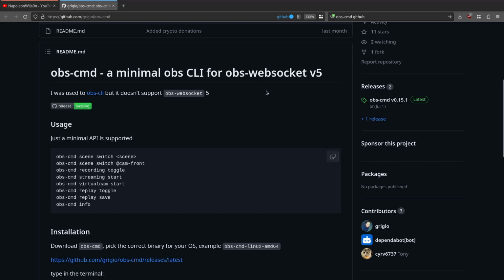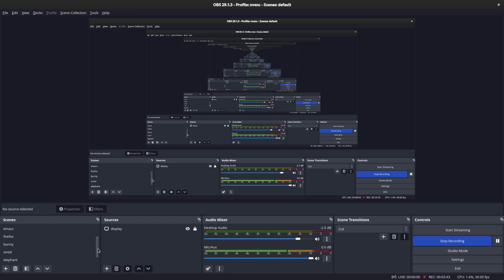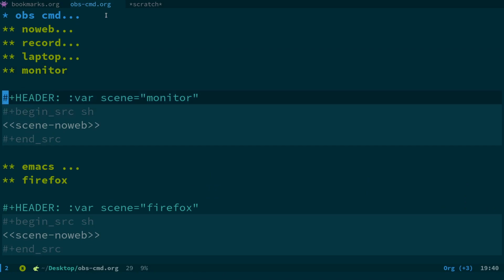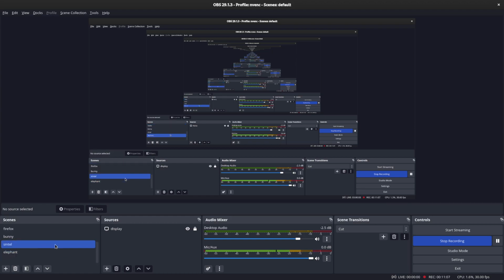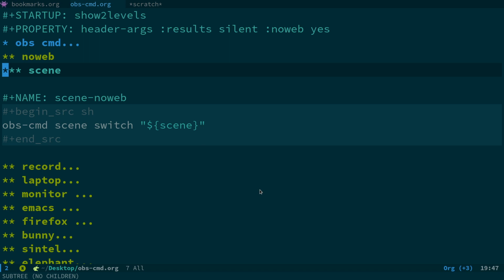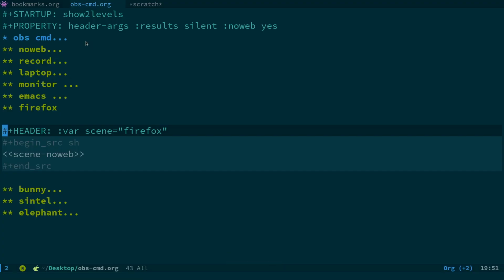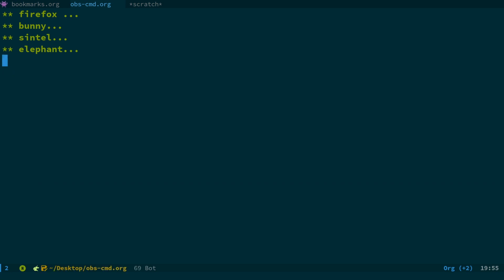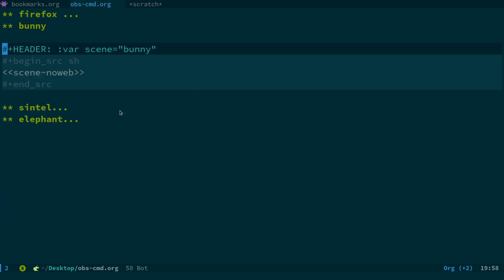Control OBS Studio with an Emacs org file and noweb syntax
obs-cmd is a OBS cli for obs-websocket v5 the current obs-studio implementation. It works on Linux, Mac and Windows

In this video we use an Emacs org file with org babel source code blocks with the noweb syntax to run the obs-cmd command to switch obs scenes